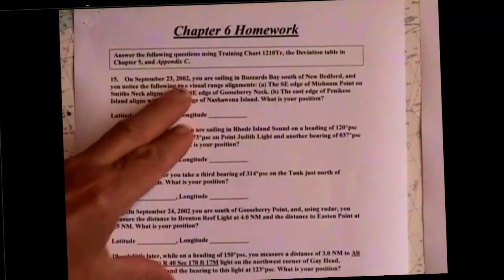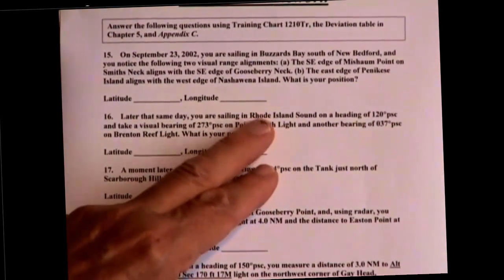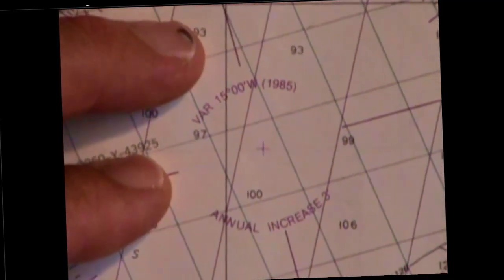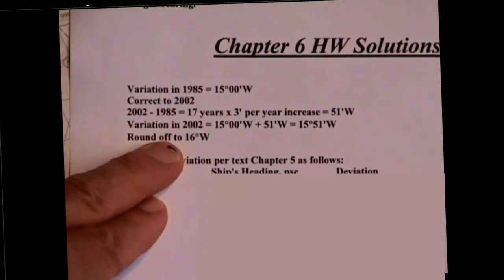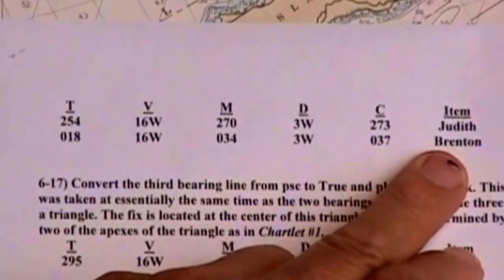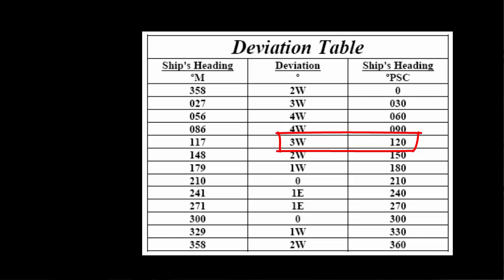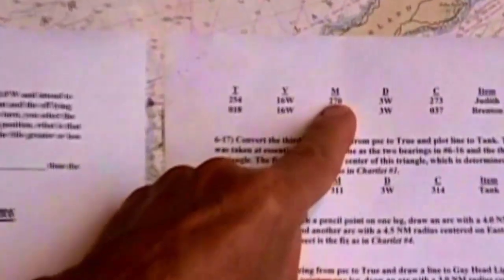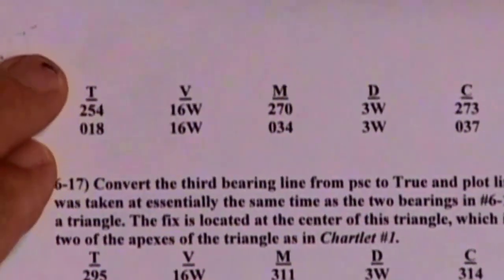Two-Bearing Position Fix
Contact us at if you have questions about this video which shows Chapter 6, Homework question 16 from ASA's Coastal Navigation & Piloting textbook: Plotting a position fix on a navigation chart based on the compass bearings to two different objects that can be seen in the real world and identified on the navigation chart.